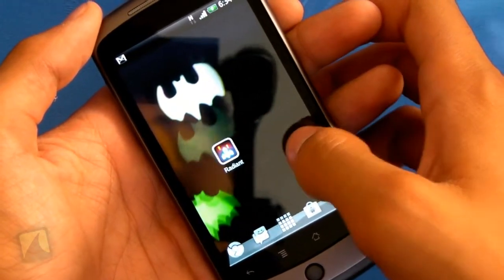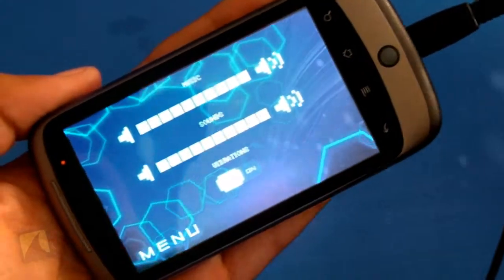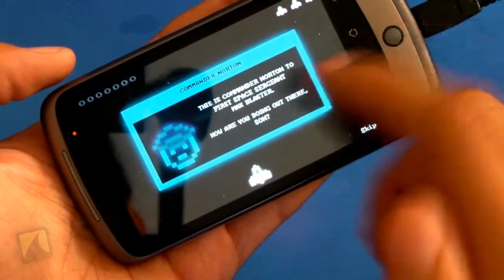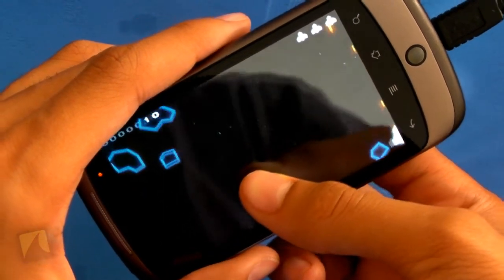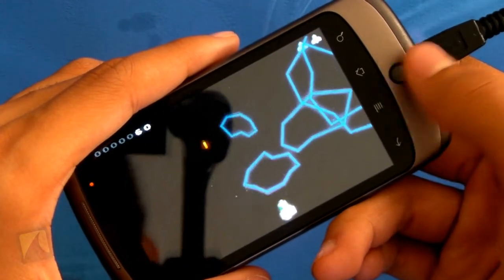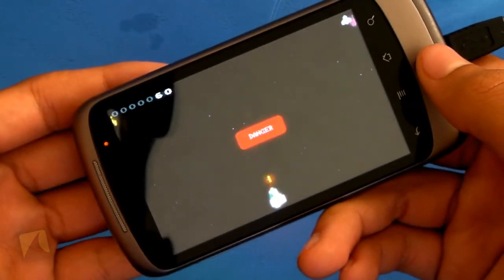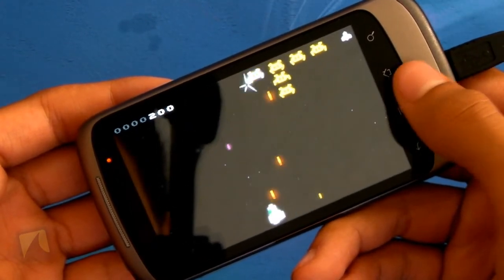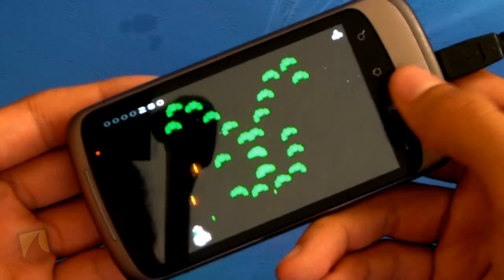Radiant by Hexage Ltd | Droidshark.com Video Review for Android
Screenshot of Radiant
Take your stand against the alien horde in a pure arcade/action space shooter.

Cut through hundreds of creeps to face giant monsters in unique bossfights. Collect special weapons and power-ups, upgrade your ship and save your homeworld!

Relive the classics revamped.